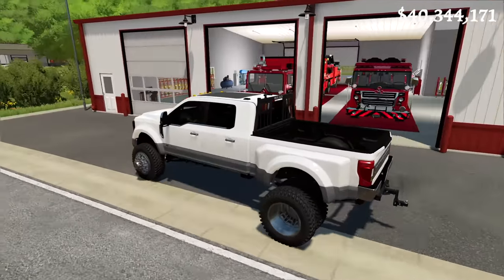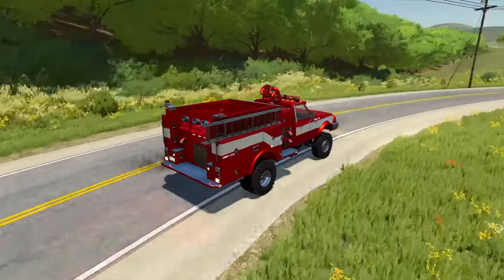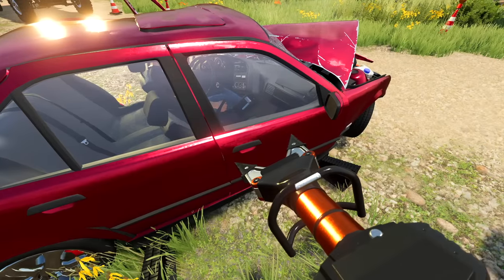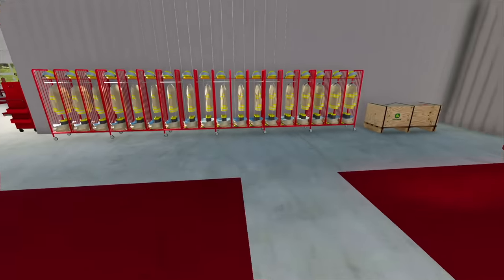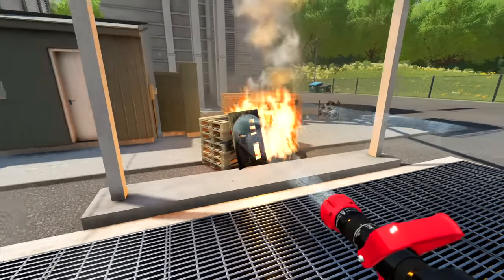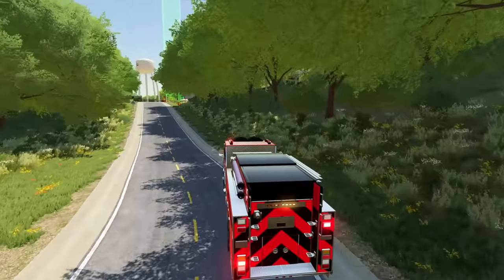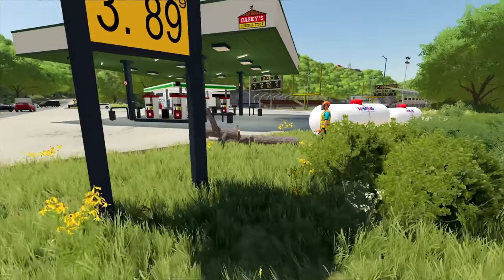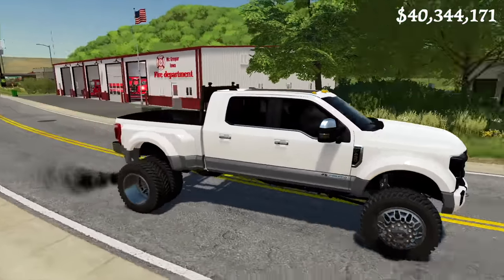SPEEDING CAR WRECK CAUGHT FIRE! | CAN WE MAKE BILLIONS? FARMING SIMULATOR 22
Fire rescue in FS22, we got called to a speeding car that caught on fire so we raced to extinguish the flames! We started this series with $0 and our goal is to make billions of dollars

fire department fire car crash fs22 fire mod firetruck